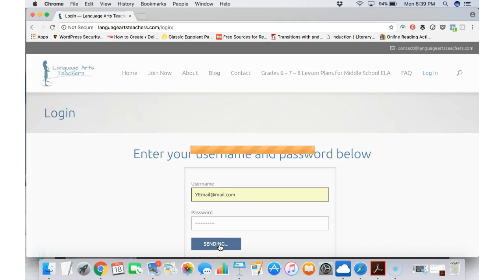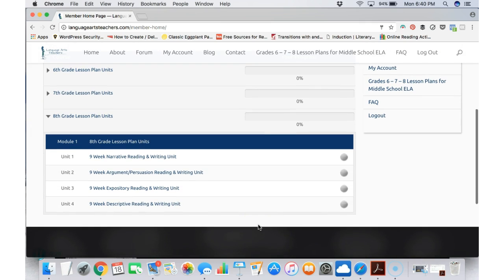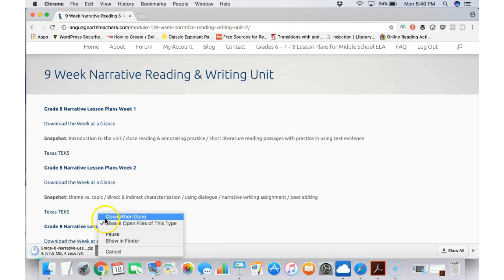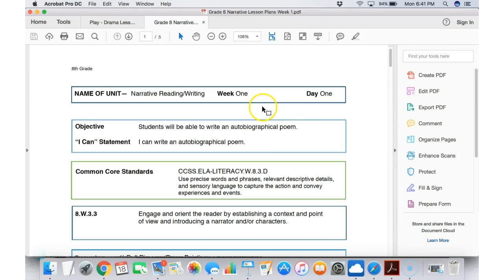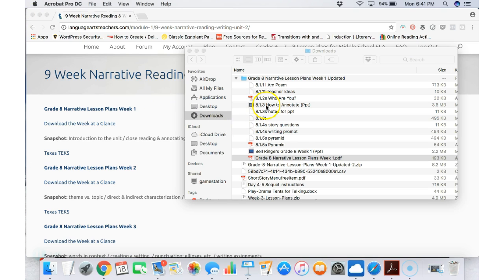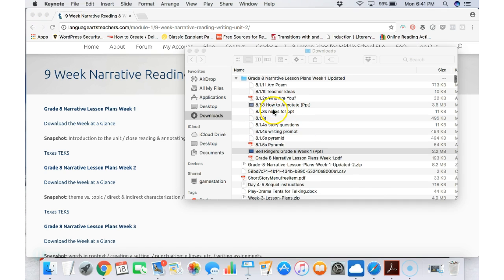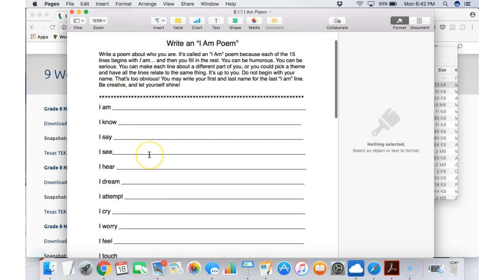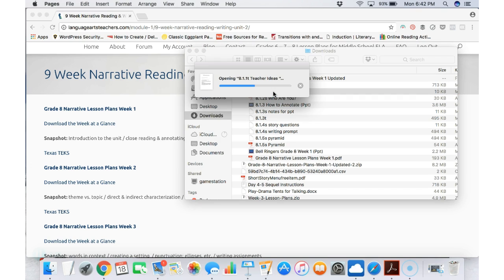How to Access the Lesson Plans